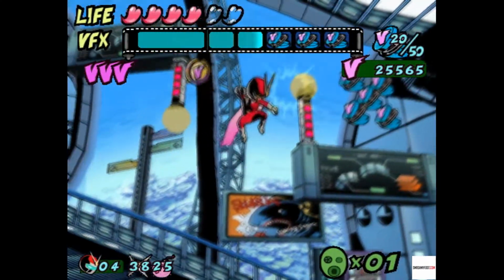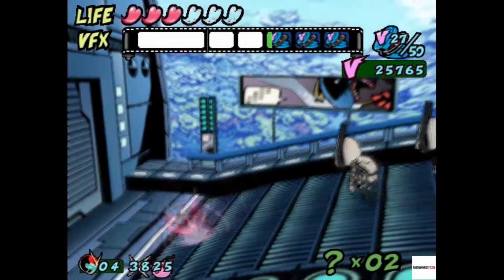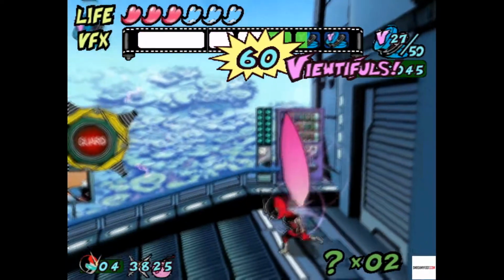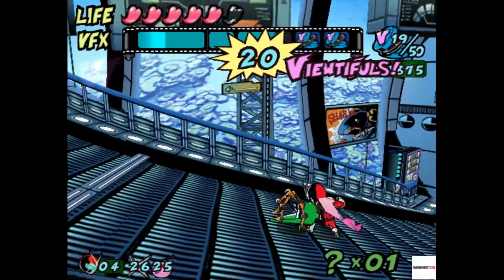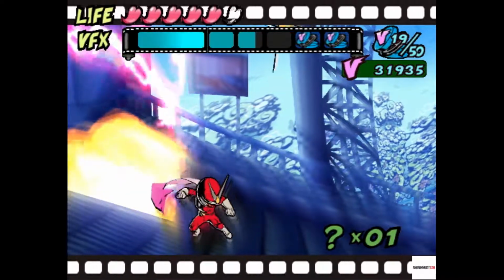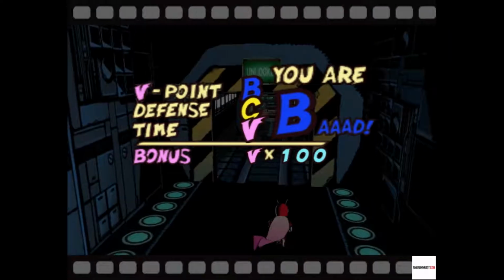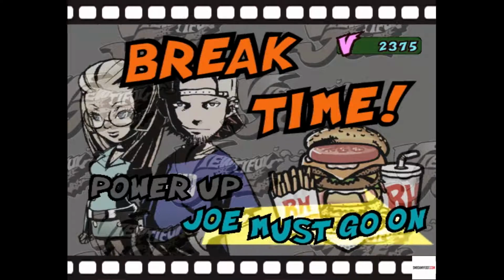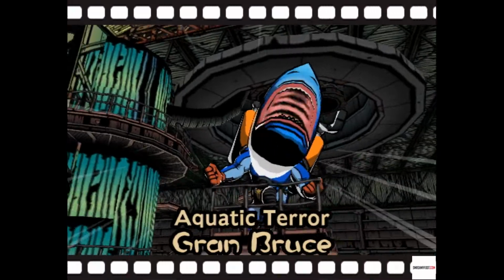Let's Play Viewtiful Joe Part 06 - Shark Tank!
In today's episode of Let's Play Viewtiful Joe we finish Episode 3 - 2,000,000 Leagues Under The Sea by disarming a bomb and defeating Gran Bruce. Join me for a Viewtiful time!

Game Description:
Viewtiful Joe - an excellent game developed by Clover Studios and published by Capcom for the Nintendo Gamecube in 2003 and the Sony Playstation 2 in 2004. This is the Gamecube version, upscaled to 1080p and recorded at 60 frames per second for your viewing pleasure.